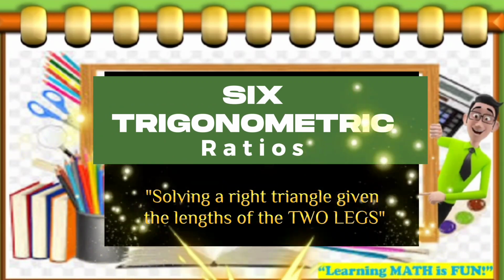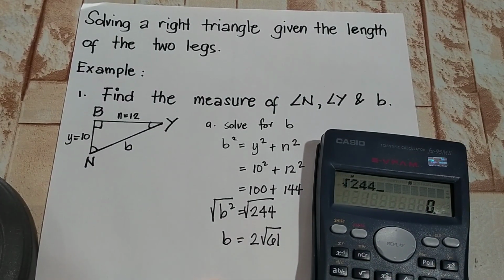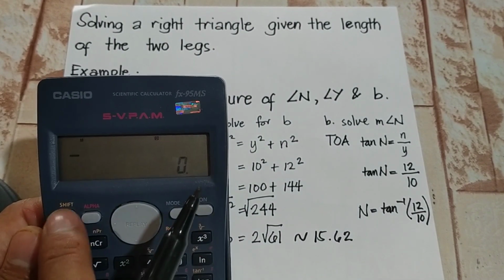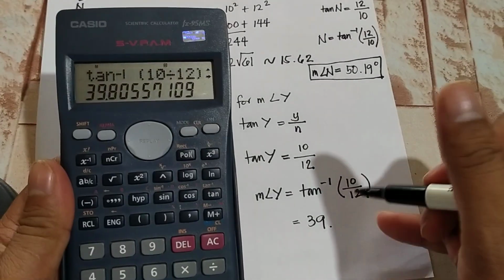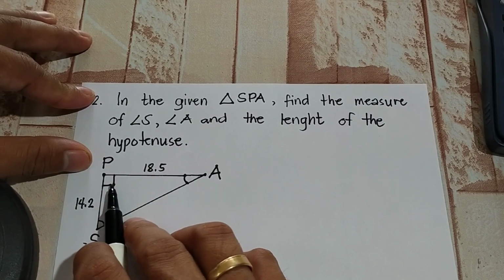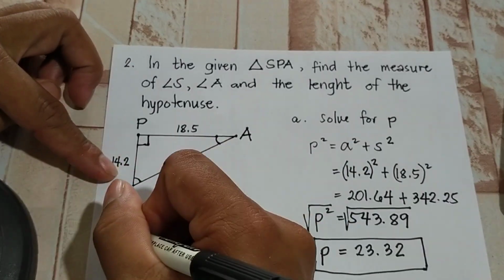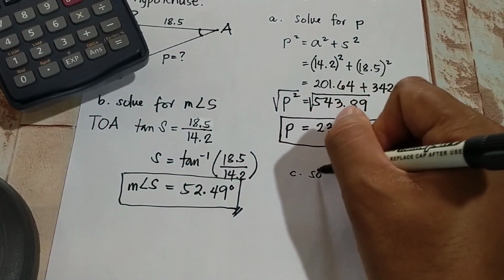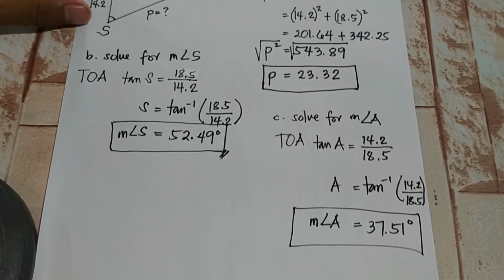Solving a Right Triangle Given the Length of the TWO LEGS|Math9 Quarter4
In this section,you will learn solving a right triangle whose legs are given